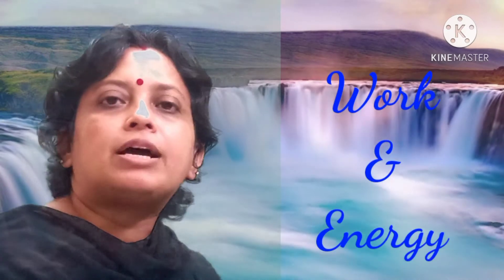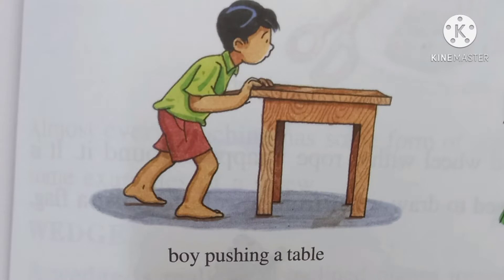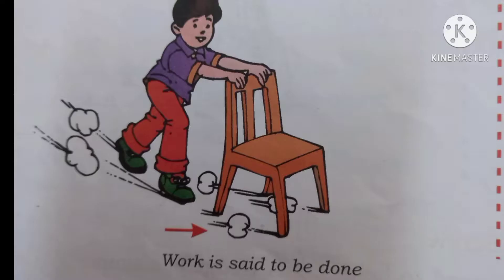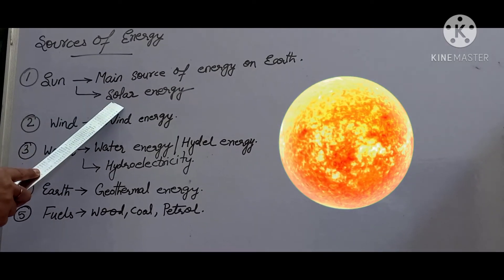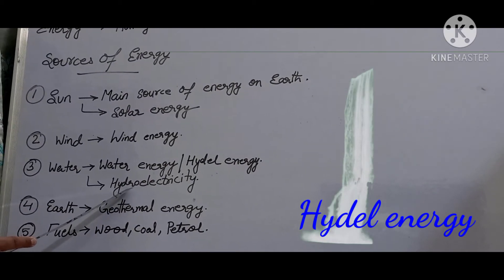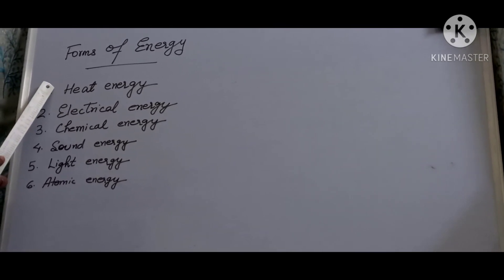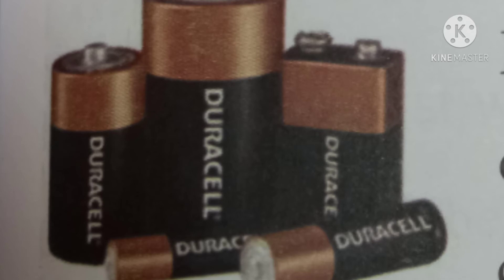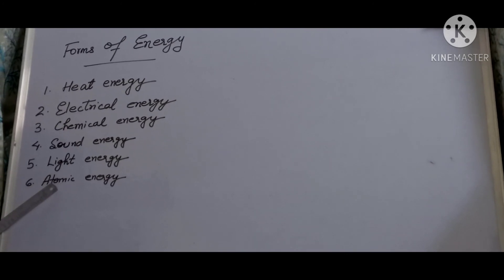Work & Energy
Forms and sources of Energy